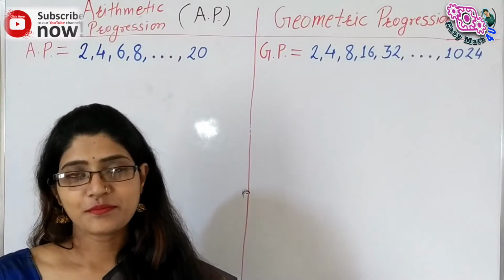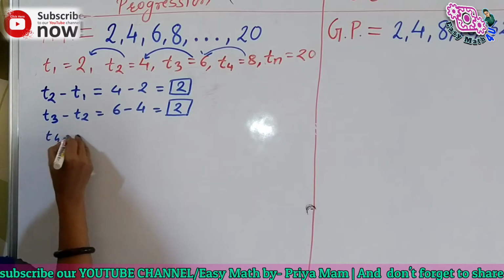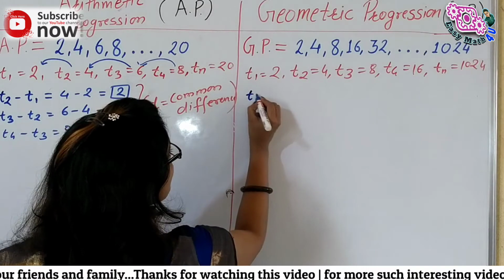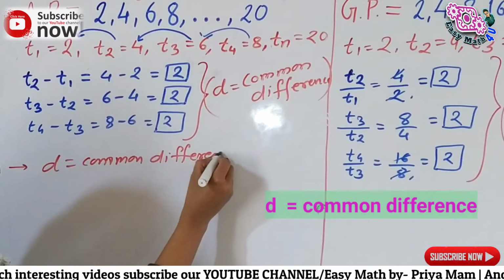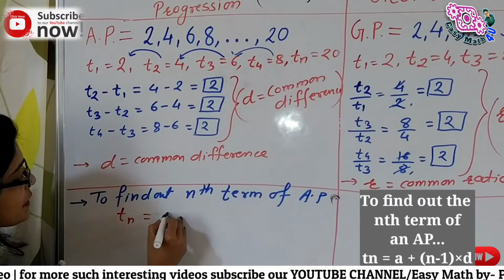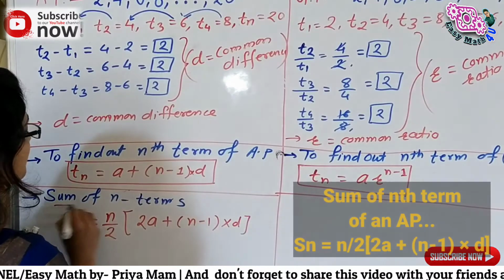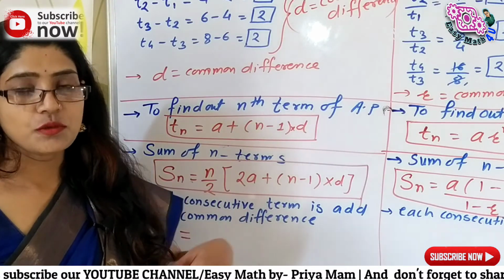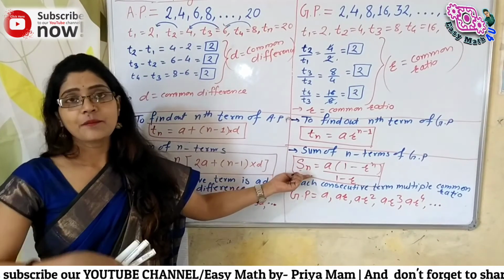What is AP and GP | Class 11th | difference between AP & GP | maths Chapter 2 sequences and series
What is Arithmetic progression or AP???

What is Geometric progression or GP ???

Difference between the AP and GP

This video will surely helps to solve the problems related to the Sum of numbers in arithmetic progression..

How to find the sum of numbers in an arithmetic progression..

Sum of numbers in arithmetic progression

SOME QUESTIONS ARE ASKED IN THE EXAMS RELATED TO THE sum of numbers like S10,S15 etc .. Arithmetic progression

Class 11th chapter number 2 and Exercise number 2.2

Finding the Sn sum of numbers when you have to first of all find 'n' by using formula 'tn' and then find sum of number by using "Sn" formula.